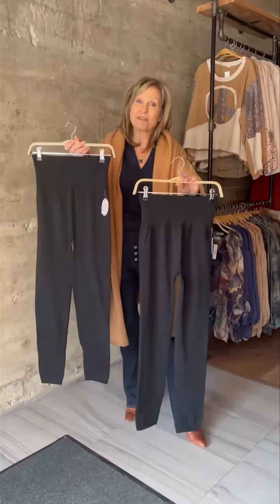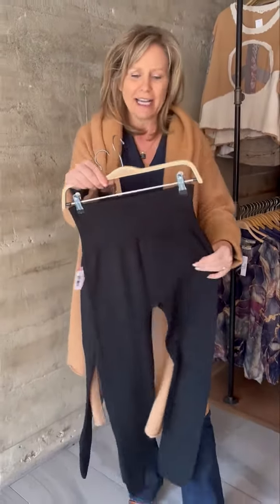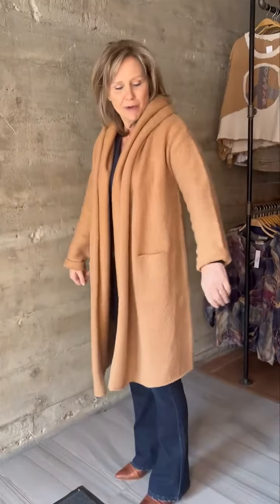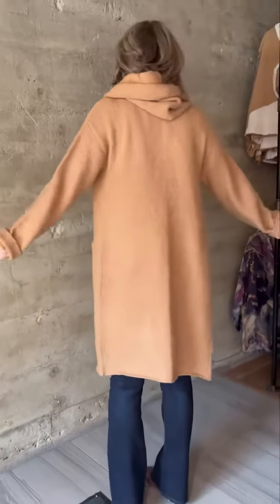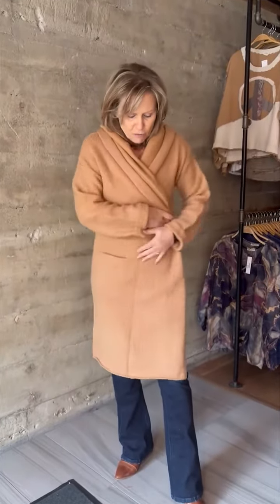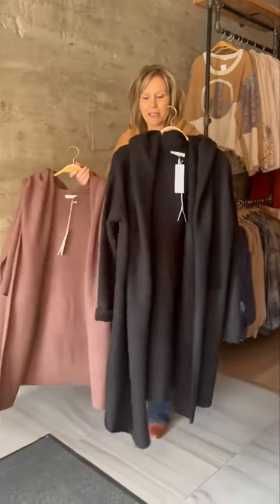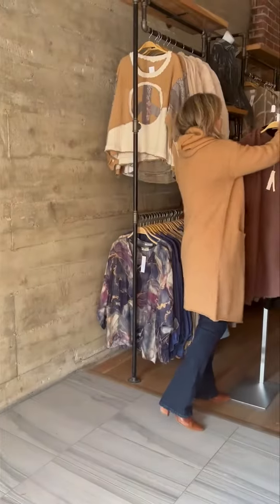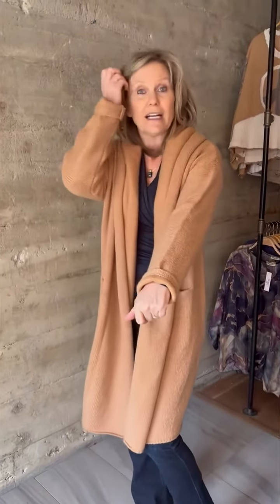Our Gift w/ purchase is on now! 🎁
FREE FLEECE leggings included w/ your order

Vibe Apparel, Nelson BC